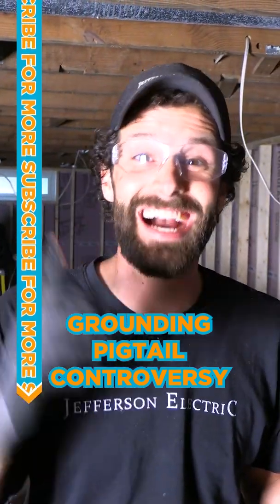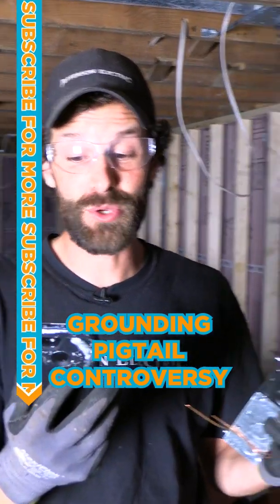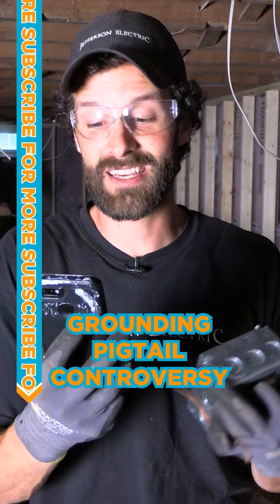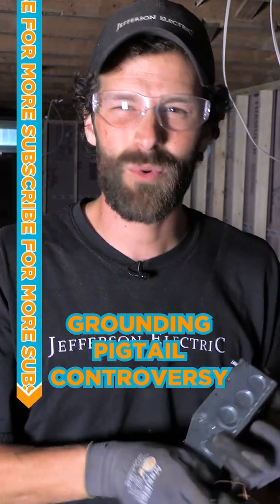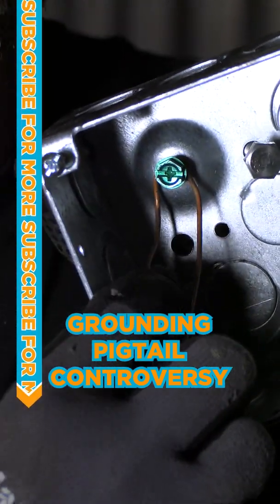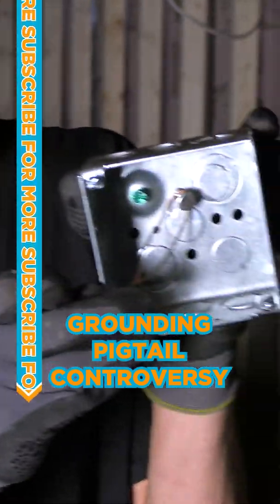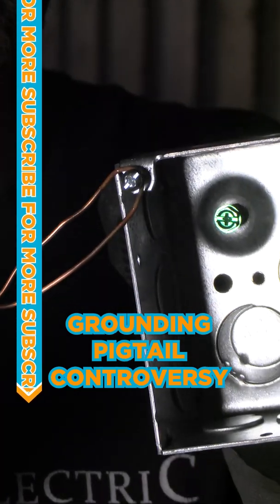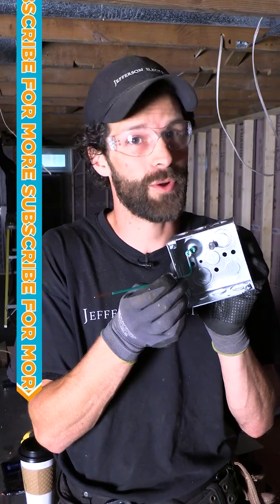Can a ground wire be wrapped around the box’s ground screw before attaching to a device?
Can a ground wire be wrapped around the box’s ground screw before attaching to a device? Many would say that this practice was outlawed in the 2022 NEC, but after some conversations between our master electricians, we’ve got a hot take for you…